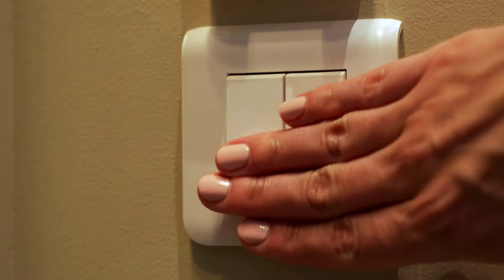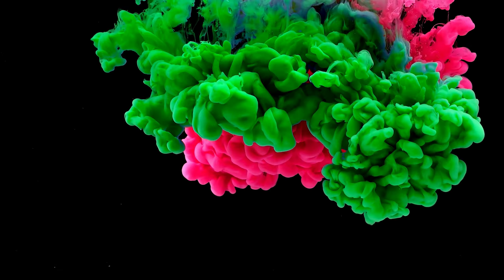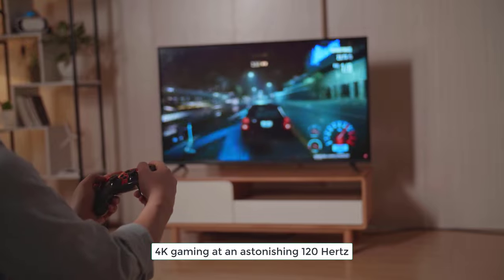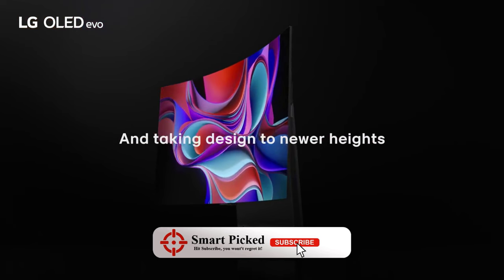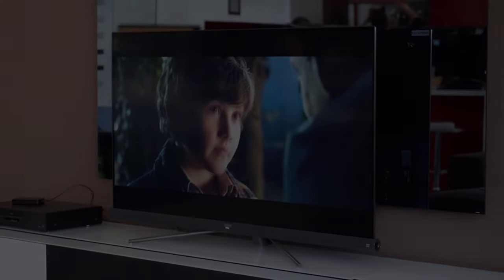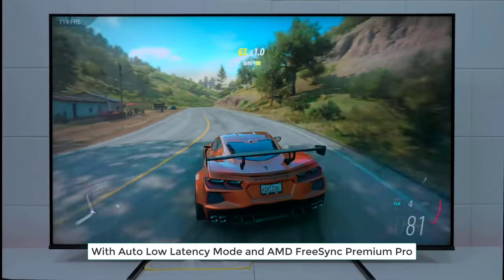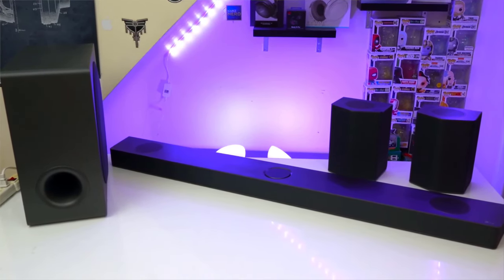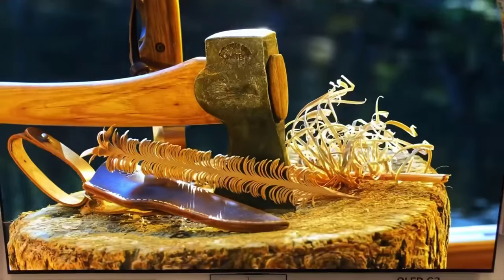Best 55 Inch TVs 2024 - (Size Meets Superiority)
➡ Links of the Best 55 Inch TVs we listed in this video.

1.  LG C3 OLED Best 55-Inch TV Overall

2. Hisense U8K - Best 55-Inch TV For Gaming

3. TCL Q7 QLED - Best Value 55-Inch TV

4. LG G3 OLED - Best OLED 55-Inch TV

5. Hisense A6 - Best Budget 55-Inch TV

Embark on a journey into the world of unparalleled visual brilliance with our curated list of the Best OLED TVs. Leading the pack is the Samsung S95B 4K TV, crowned as the Best OLED TV Overall, offering an immersive 4K experience with breathtaking colors and razor-sharp details. Gaming enthusiasts will find their perfect match in the LG C3, recognized as the Best OLED TV for Gaming, boasting low input lag, high refresh rates, and vibrant colors for an ultimate gaming experience. Step into the future with the LG G3 and its revolutionary frame design, setting new standards for visual aesthetics. Sony's A95K claims its spot as the Best for Picture Quality, providing unmatched clarity and stunning visuals. For those mindful of their budget, the LG A2 stands out as the Best Budget OLED TV, delivering OLED brilliance without compromising affordability.